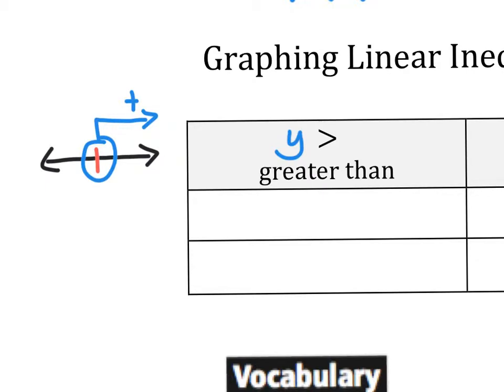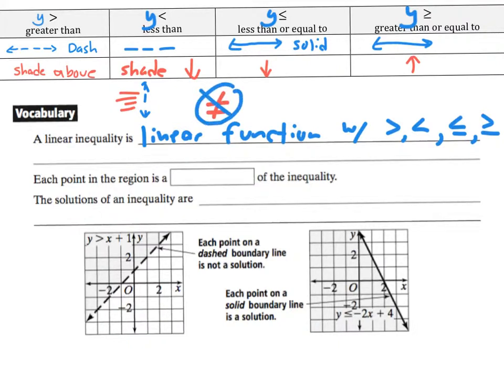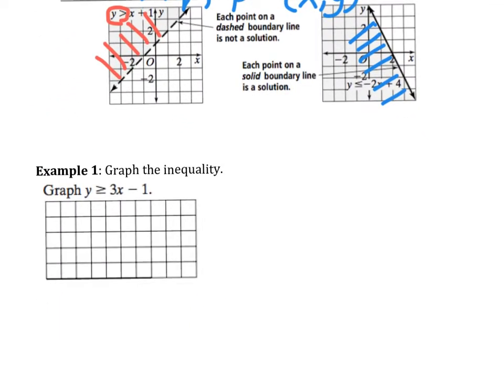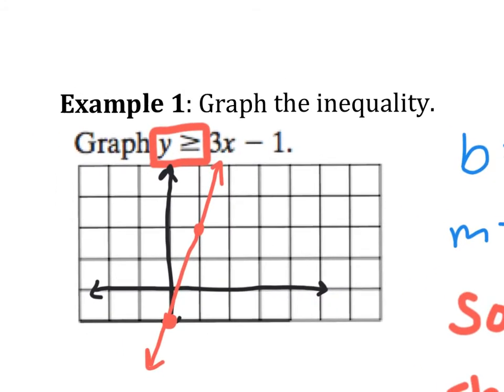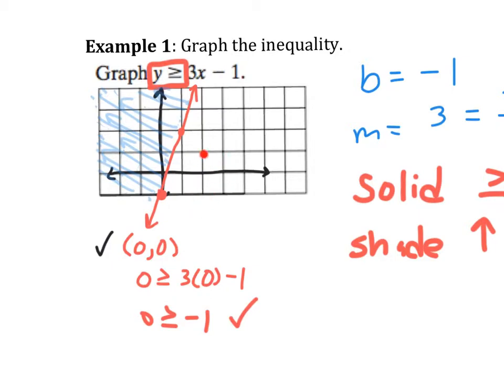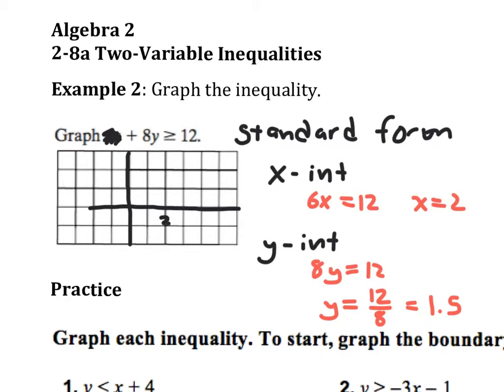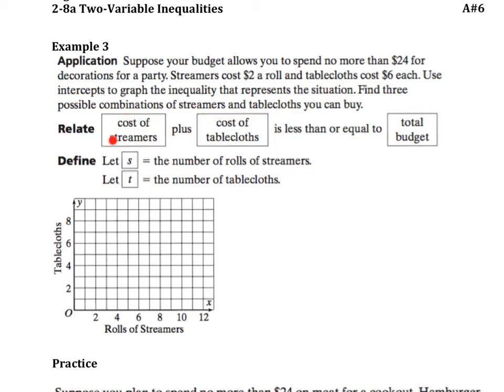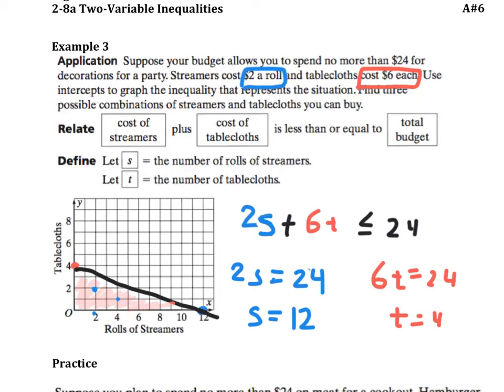Alg 2 2-8 Linear Inequalities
What is a linear inequality? How do I graph them? How do I apply them to real life?